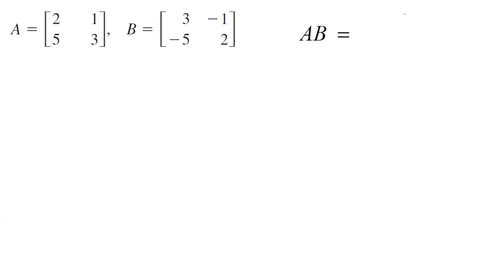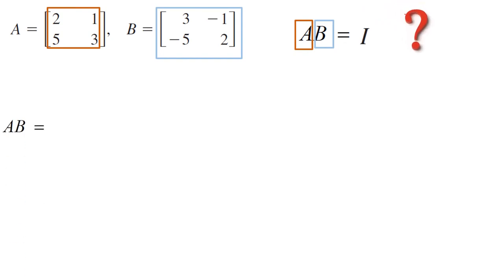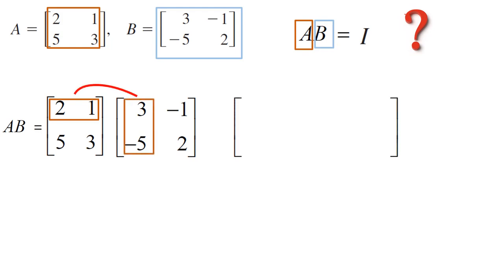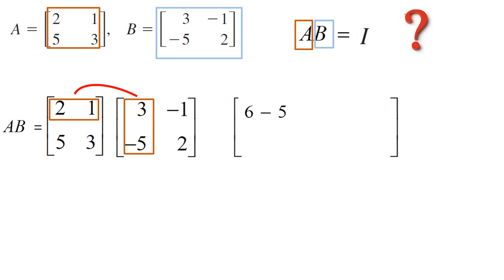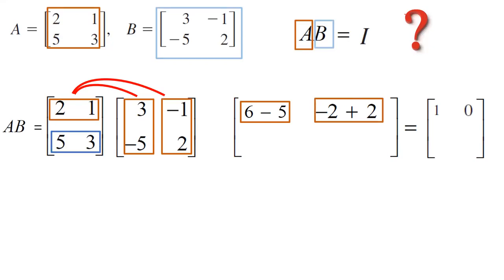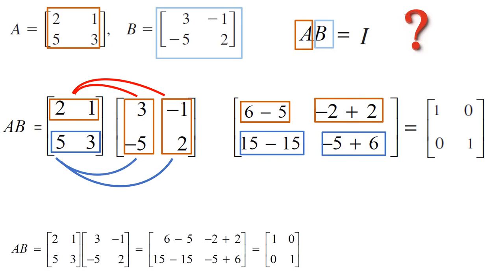HW 2.3 Q1 Show That Two Matrices Are Inverse of Each Other By Multiplication